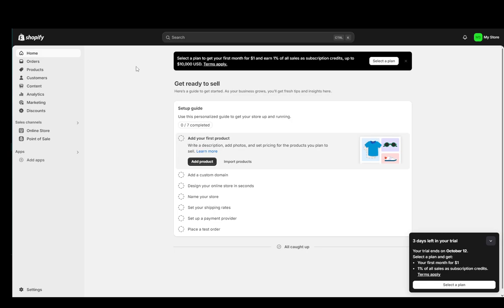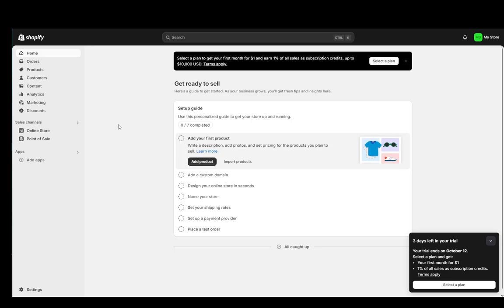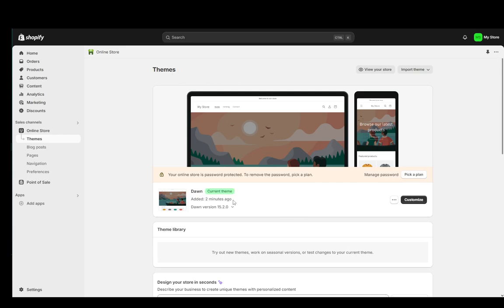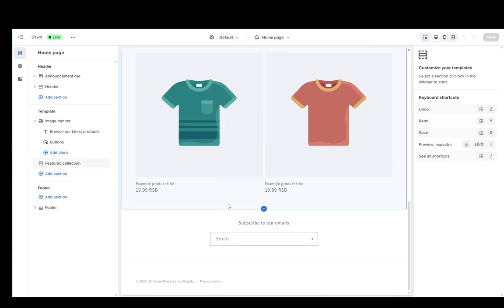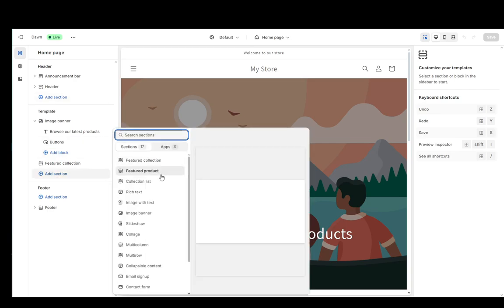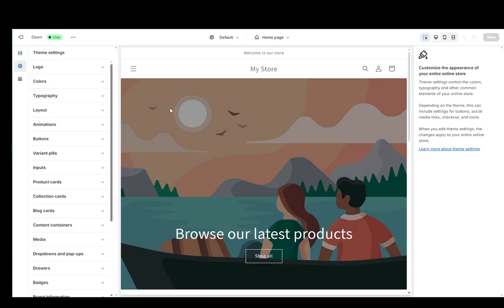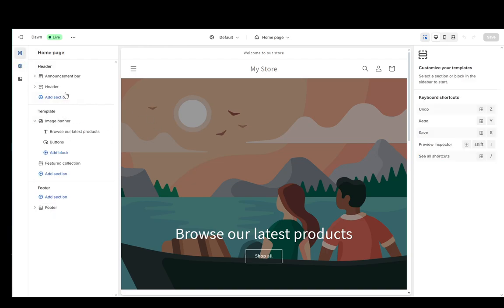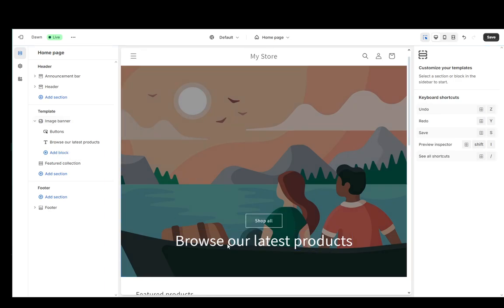How To Edit Shopify Website Tutorial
Today we talk about edit shopify website,shopify,shopify store setup,set up shopify store,shopify training